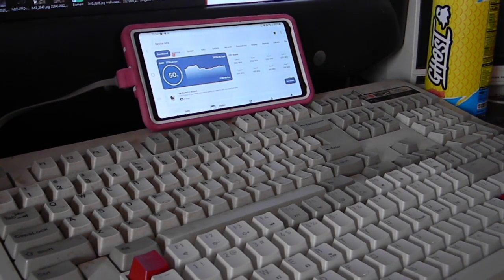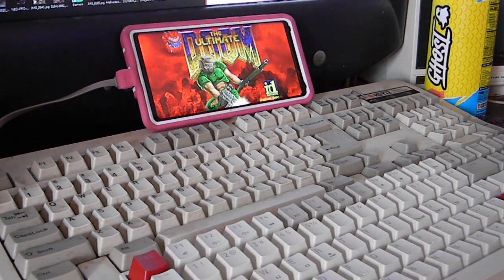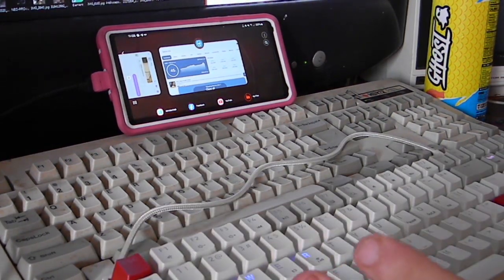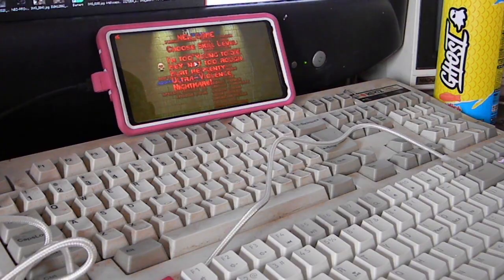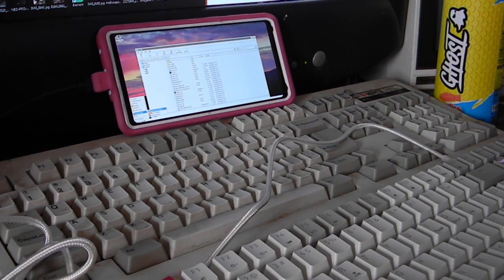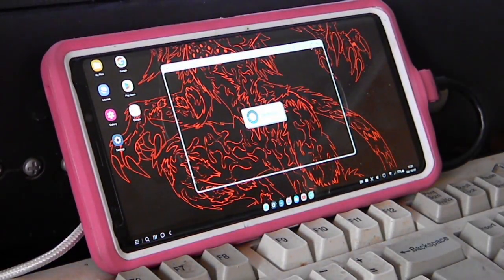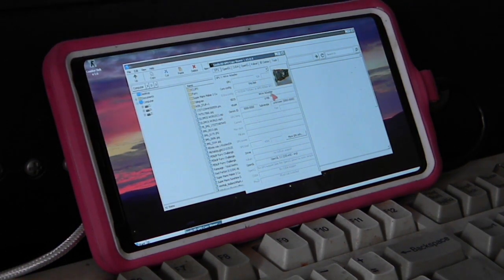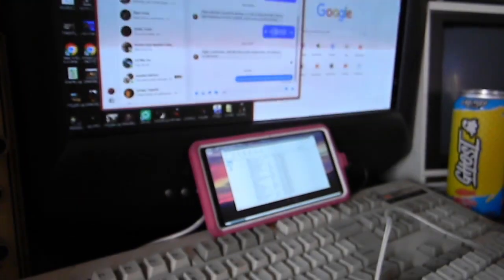Winlator Mali Keyboard And Mouse "Support" Is Not Usable for Gaming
after many days of trying, on and off months of getting a possible gaming experience from winlator i had some amazing performance success with WinlatorMali but once i had a 3D game running i ran in to how horrible its input handing is. i could legit use my phone in place of a PC alot of the time if i could just passthogh my input peripherals but i cant find a way to get a usable experience. its like the devs only tried this with a touchscreen and barely even thought about input. your not going to get far trying to play PC games without some input devices.